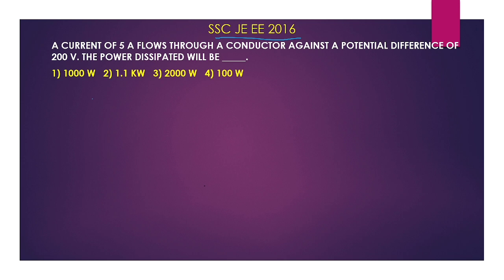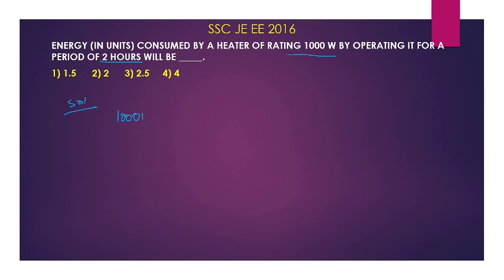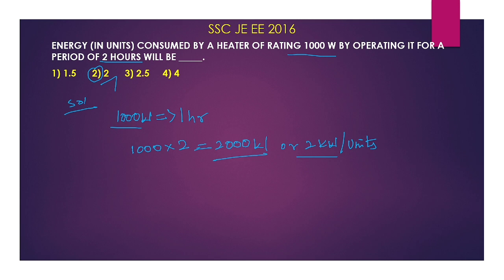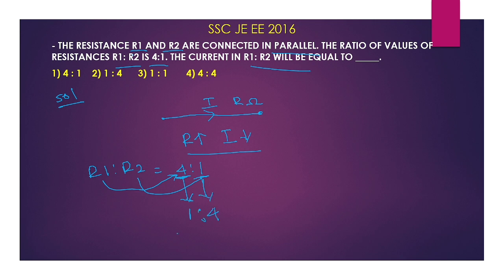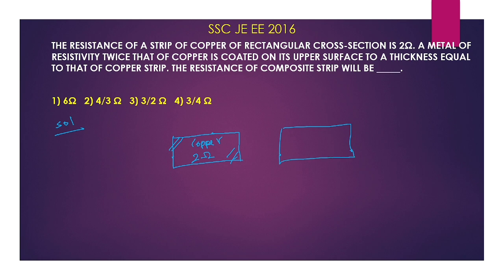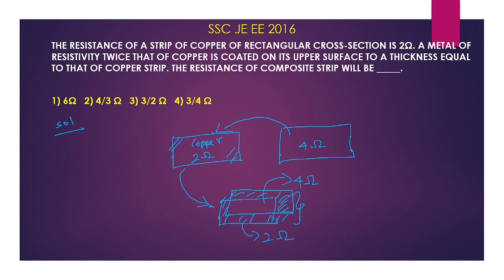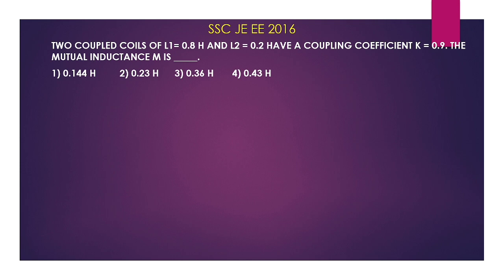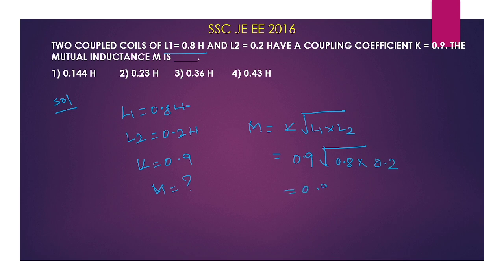SSC JE EE 2016-General Engineering Problems -Part 1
Hi JE Aspirants in this video you will learn the problems with solutions that is asked in SSC JE 2016.If you have any doubts just comment it..